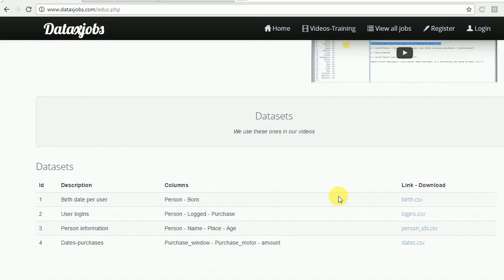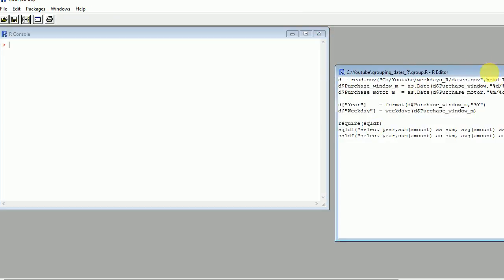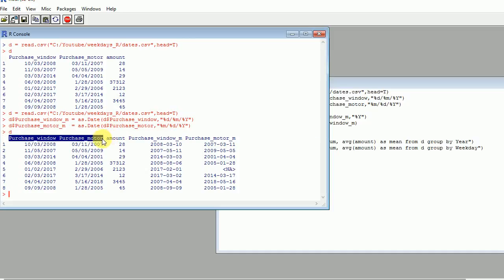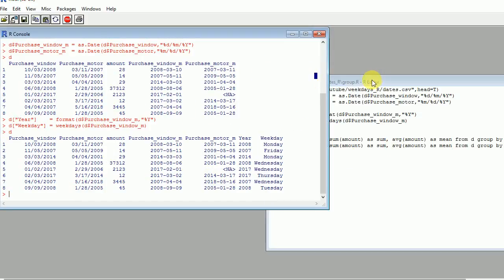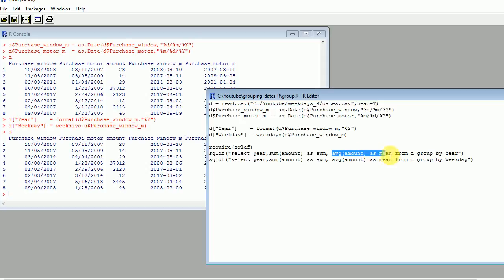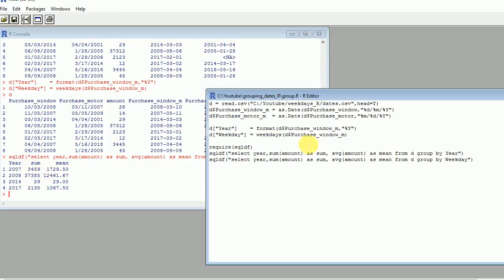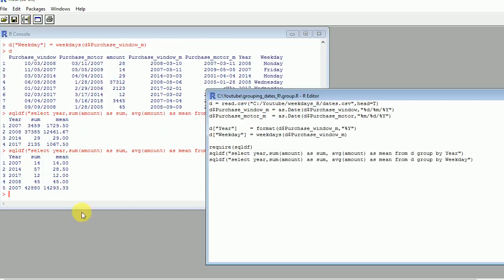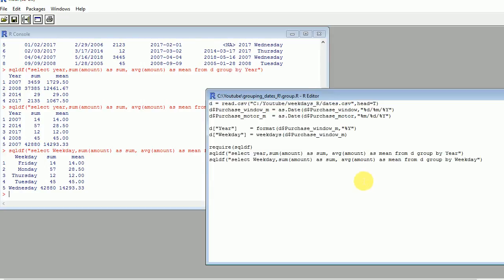Using sqldf to do aggregate computations for dates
Sometimes you need to sum/avg a numeric column by month/year/weekday, and that is quite hard...unless you use sqldf